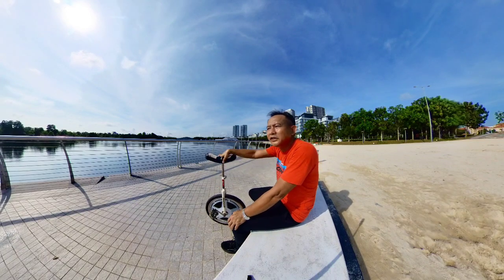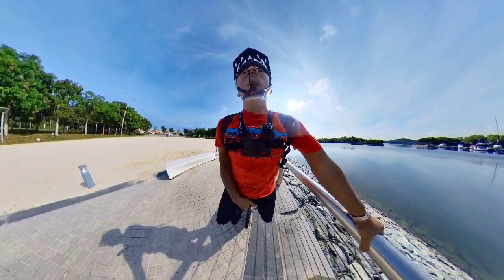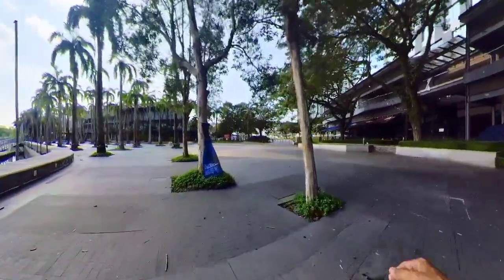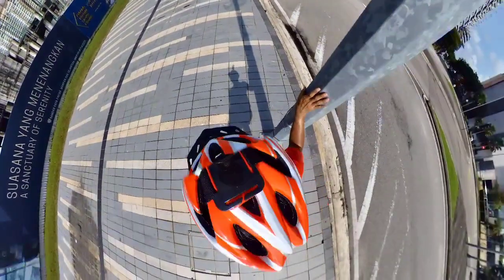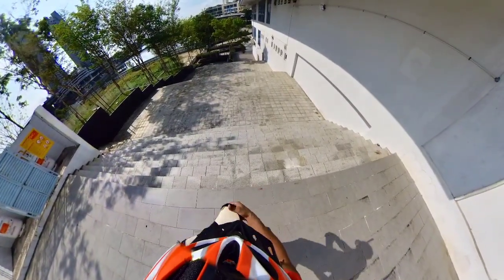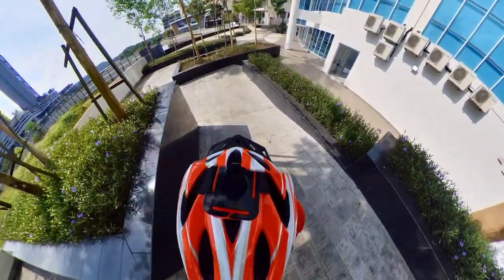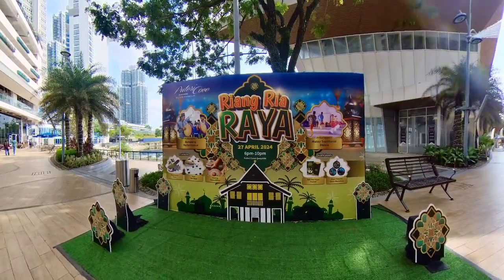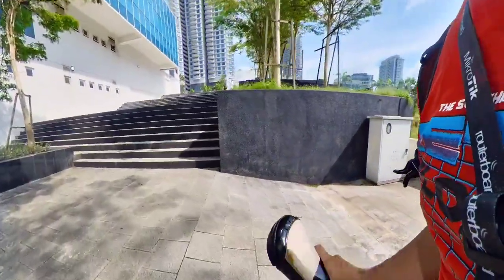Almost died near death while taking the Ed Pratt's unicycle / unicycling around the world challenge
Almost died and near death while taking the Ed Pratt's unicycle / unicycling around the world challenge ; fitness test for first 2 km.